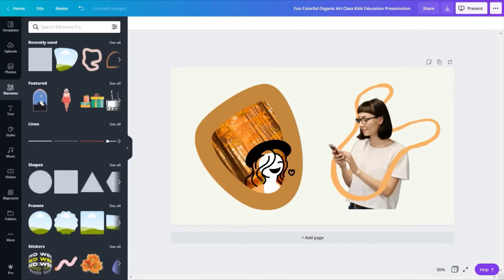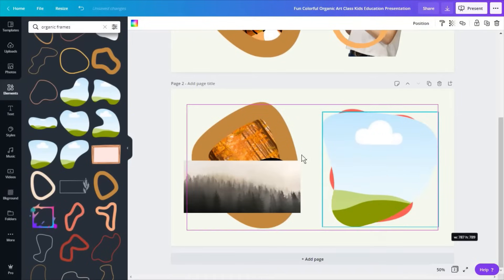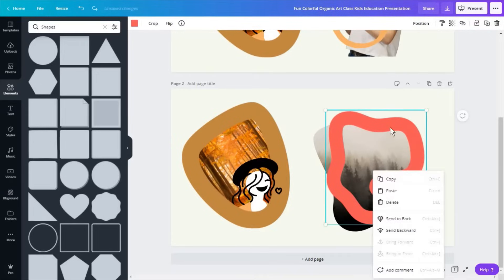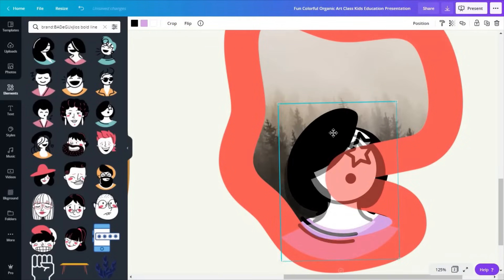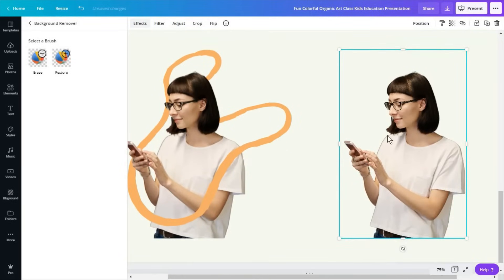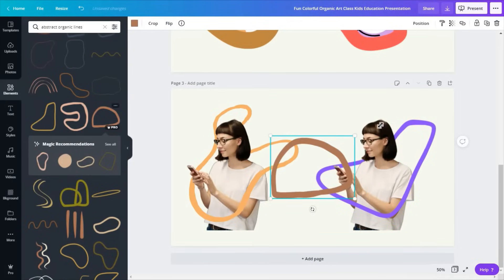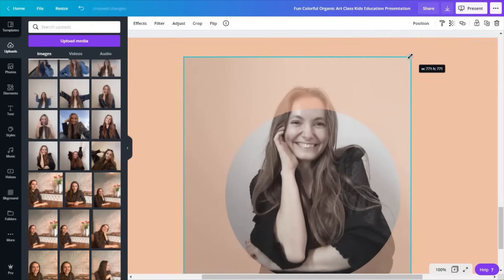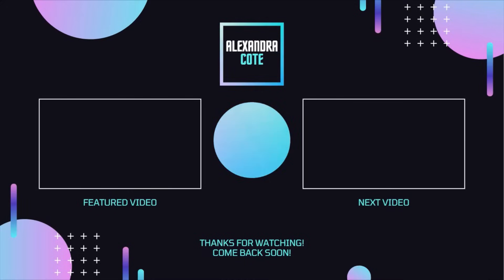Advanced Canva Layers 2026 - How to Make Images Pop Out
✨ Get one free Canva Premium element of your choice when you create a new account

Many of you are looking to add fun and creative elements or effects to your Canva creations. Use these tips to make your images and illustrations pop out as well as use decorative elements on multiple layers in Canva.

Currently, this Canva trick works only with static images but you can use animations as well. At the end of the video, I'll show you how you can add animations on top of your layers. We'll also learn how to position text behind a cut-out and create image frames from basic elements.

+ Blog [Need help with your content strategy? Use the contact form on my website to reach out!]

Come back soon for more tutorials and reviews of other social media marketing and design tools!